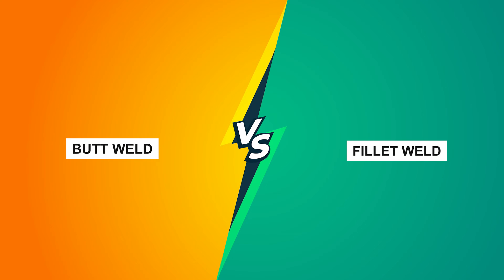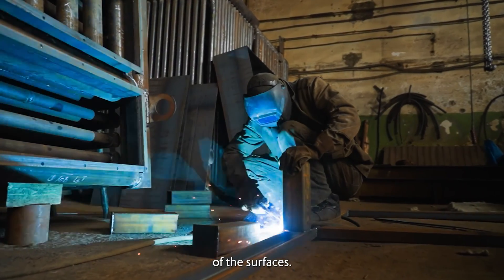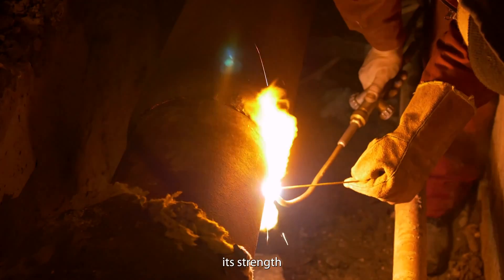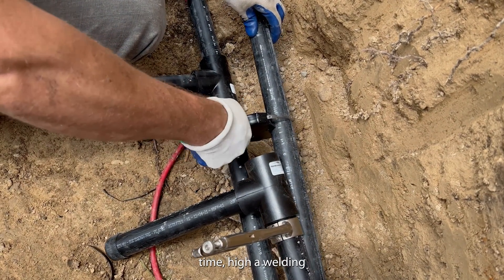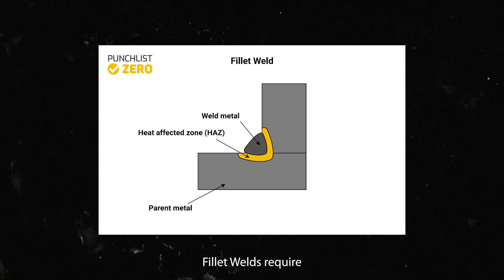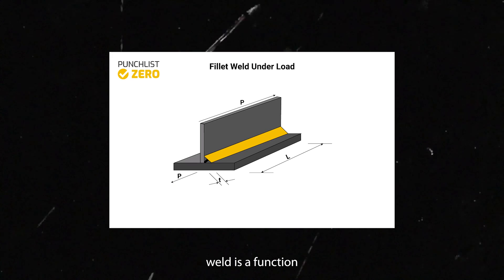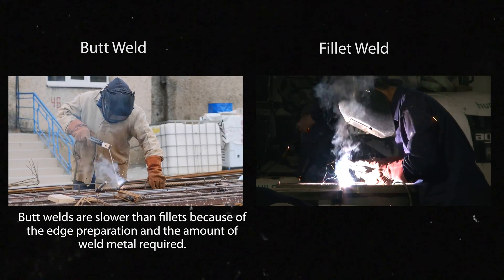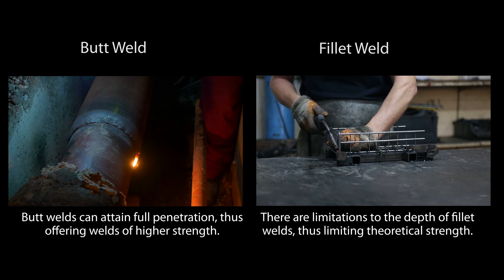Butt Weld vs Fillet Weld - A Comprehensive Comparison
The butt weld and fillet weld are common in manufacturing and fabrication. Learn the differences between each of these common types.